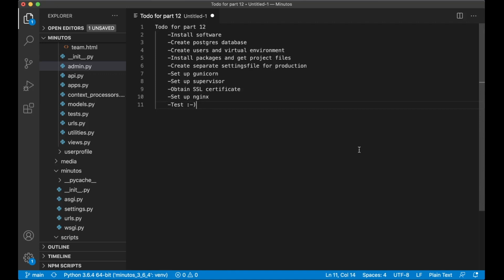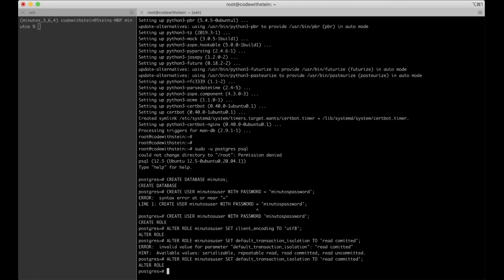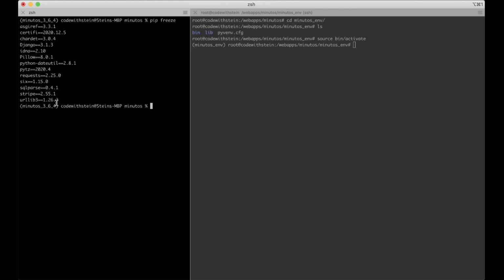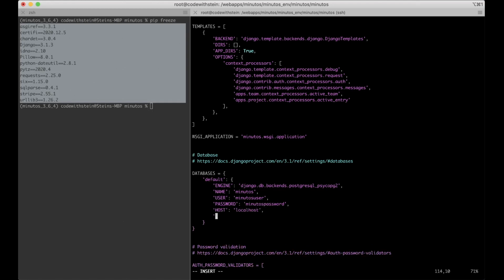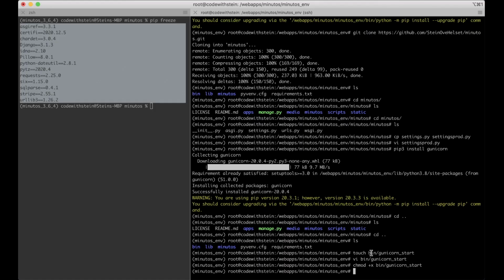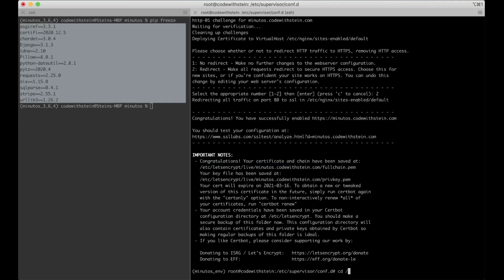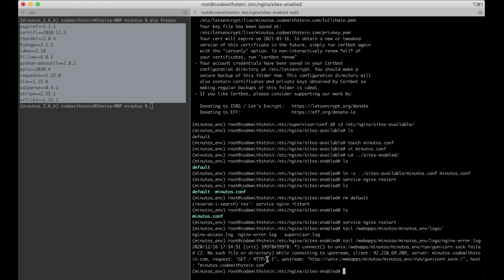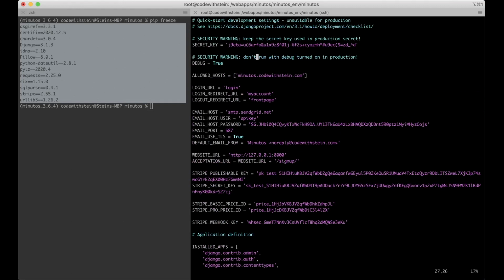Deploy - Building a time tracking SaaS using Django and Vue - Part 12 (Django Tutorial)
This is part 12 of this series. In this part, I will deploy the project to a live server on Digital Ocean running Ubuntu 20.04.

I will use Gunicorn to serve Django and Nginx to serve the static files. I'm also going to use Supervisor to make sure that the project auto starts and similar.

Since we're using Stripe and we want things to be as secure as possible, I'm implementing SSL/HTTPS as well using Certbot / Let's encrypt.